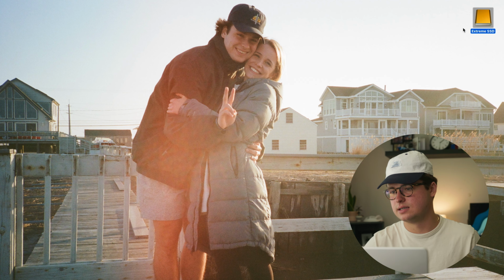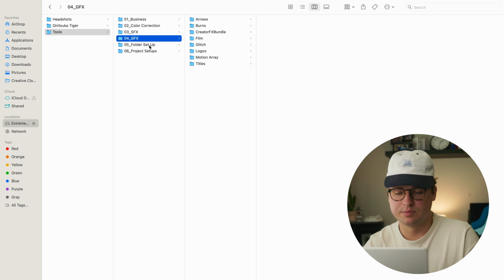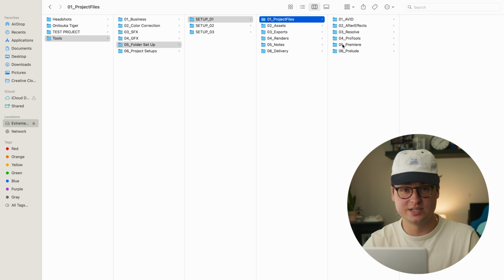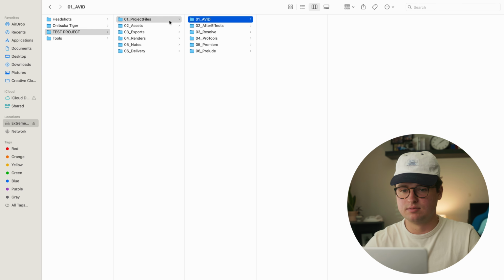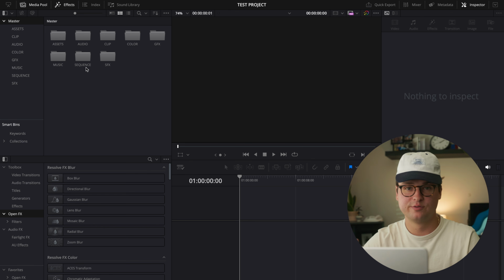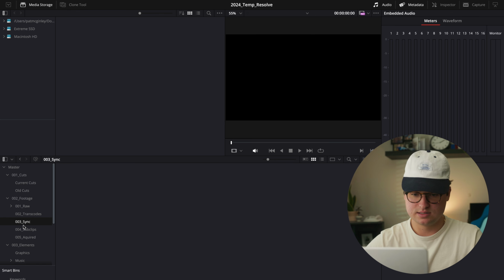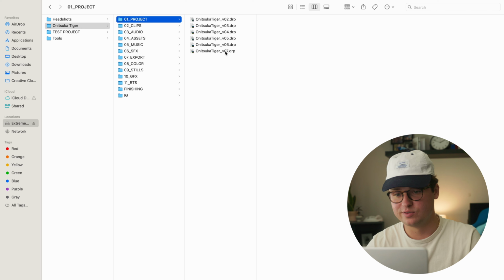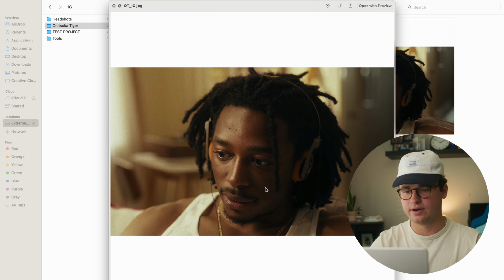Tips for organizing your videos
Come say hey on Instagram!